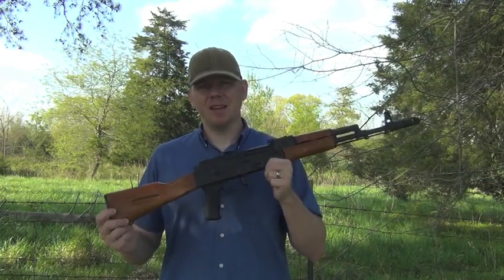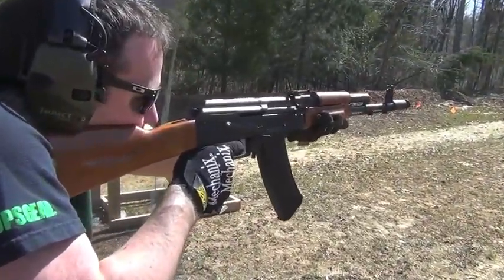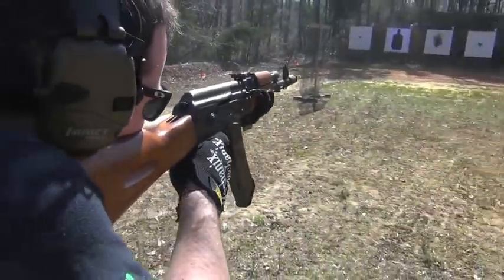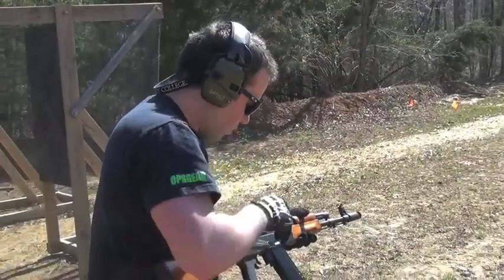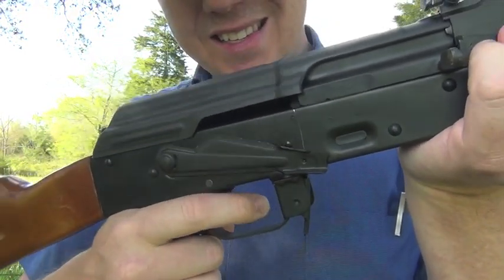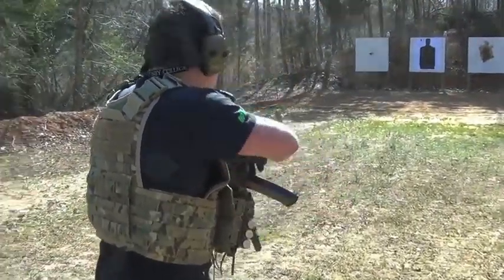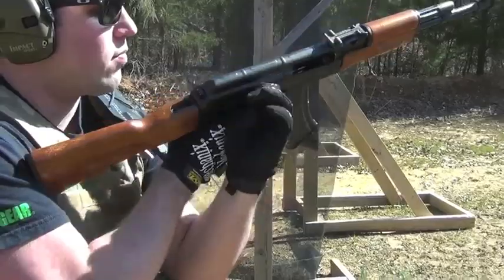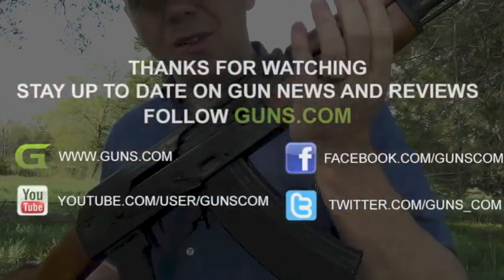ARAK AK 74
Guns.com looks at an AK-74 from ARAK Guns.  This AK-74 offers some nice upgrades not found on many stock AK kit built guns.  The Tapco trigger group and the finish are especially nice.